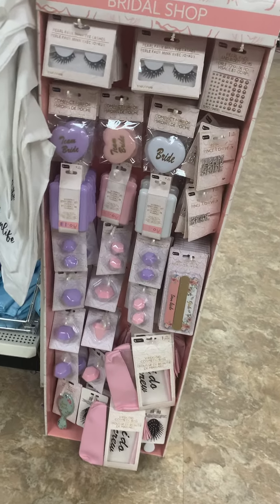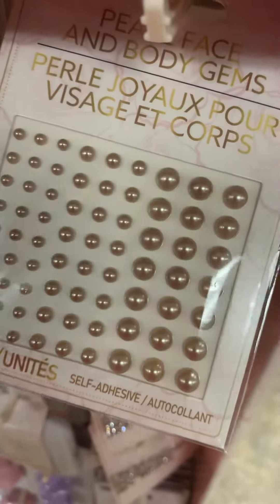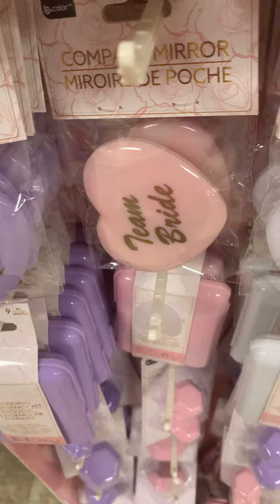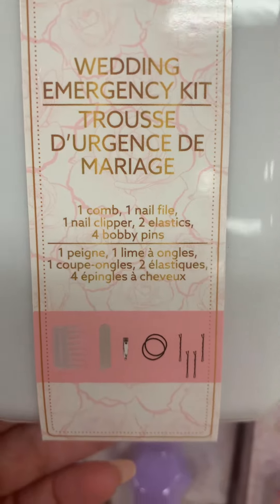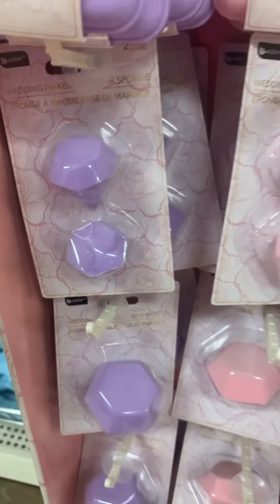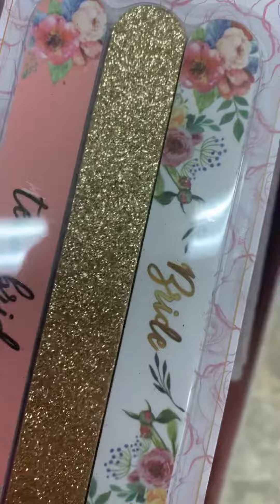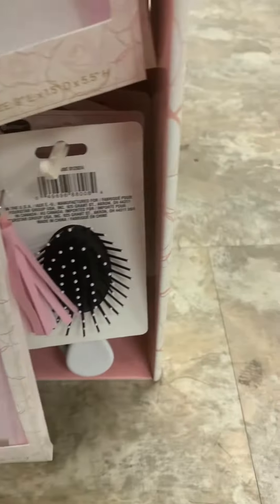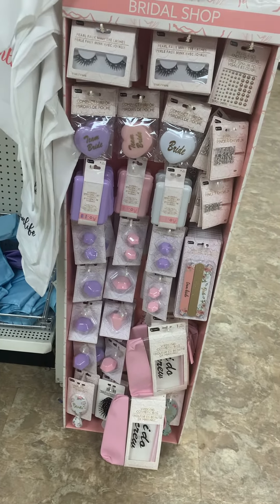NEW DOLLAR TREE |BRIDAL SHOP!